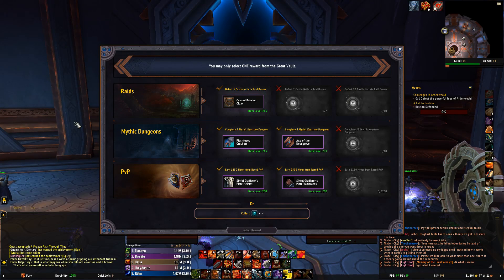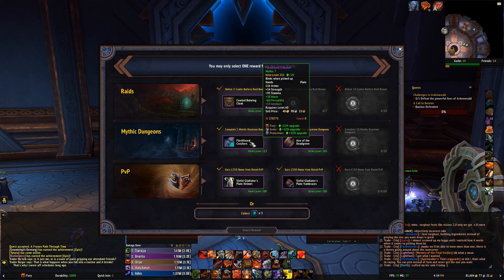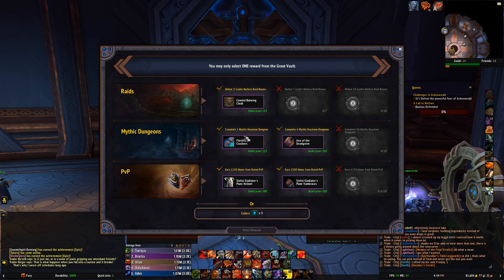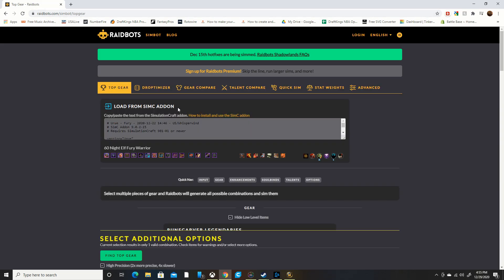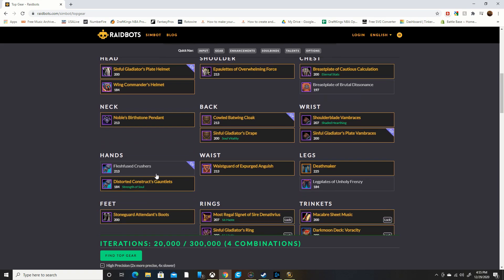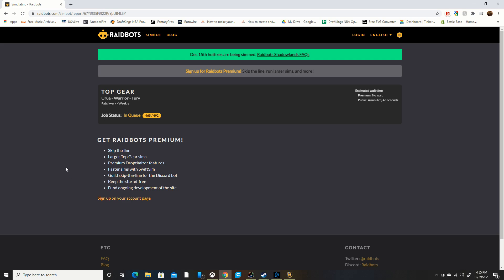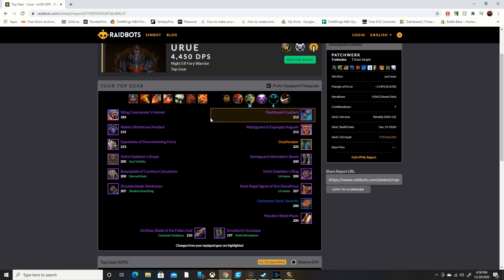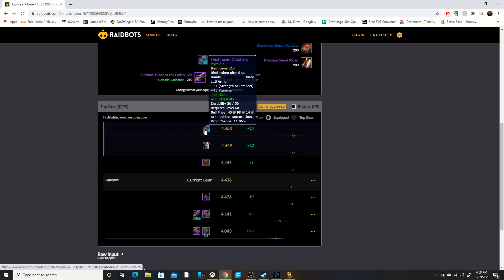How to Sim Your Great Vault Gear in Under One Minute Using Raidbots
Hey guys!, Here is a quick video for those unfamiliar with the Raidbots site that can help you decide which gear from your great vault will help you the most, enjoy!

Twitch.tv/Urue_